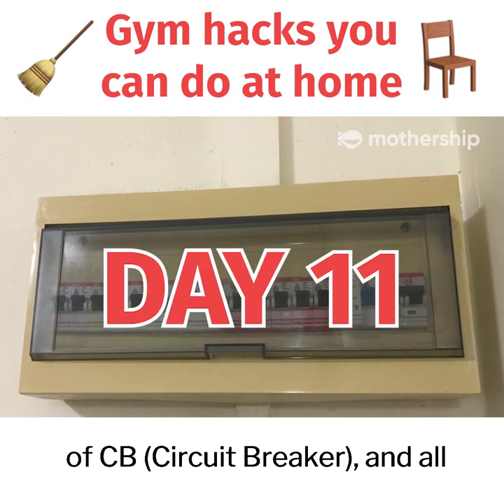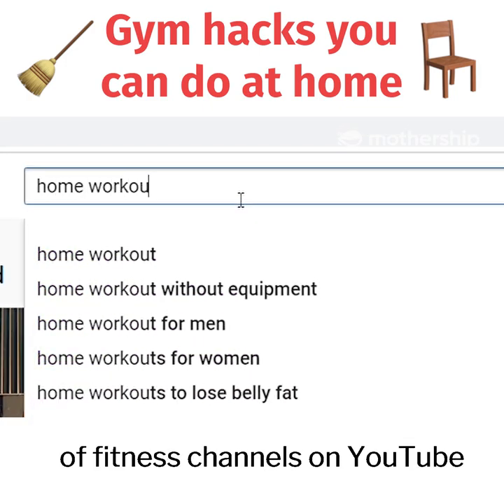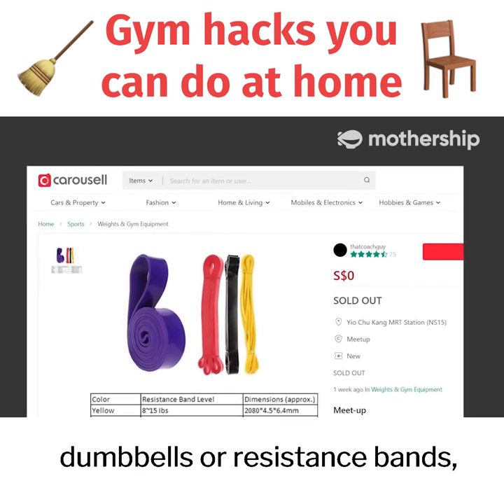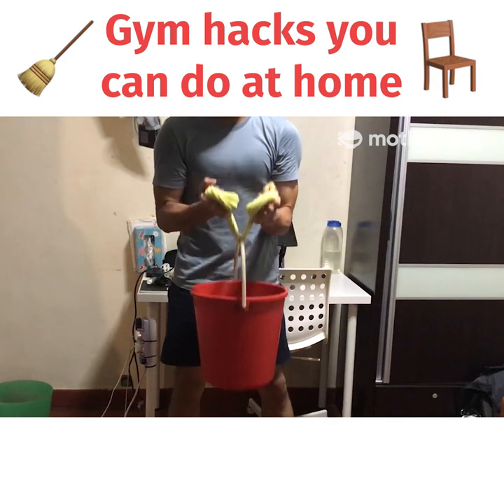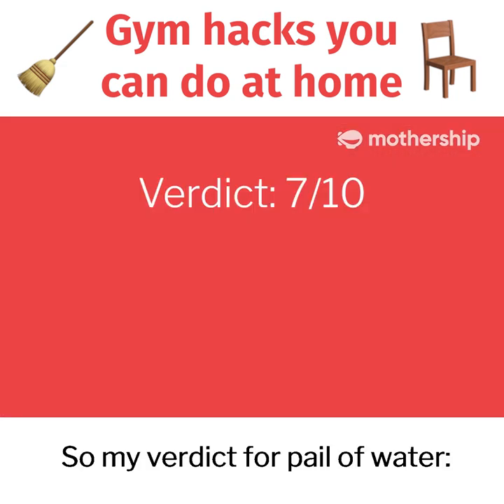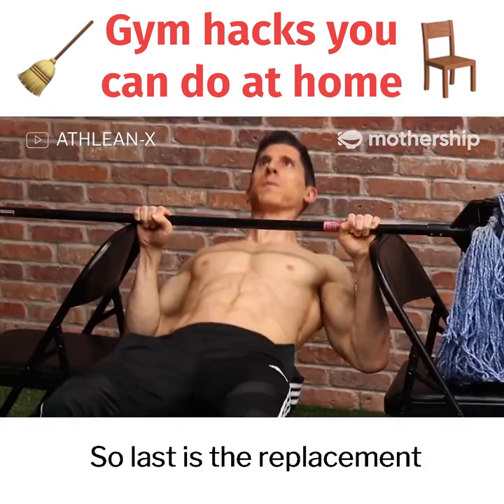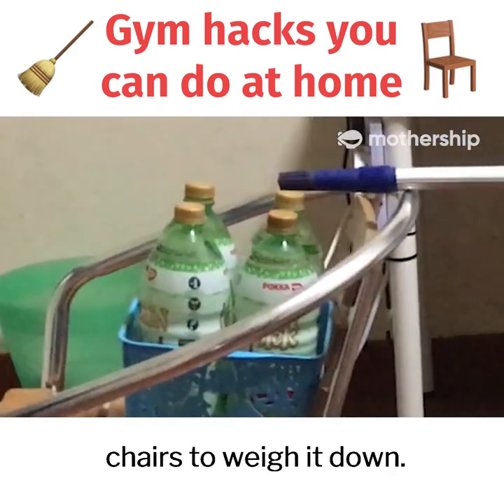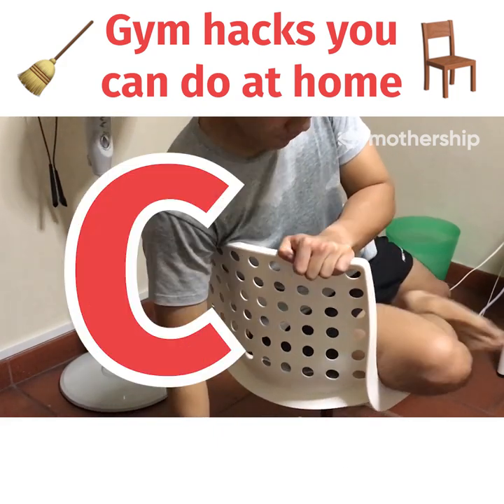Gym hacks you can do at home (tested and proven!!)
All gyms are closed in Singapore, and many videos have popped up online showing ways to replicate the gym with common household objects. We try them out to see if they actually work.

How have u been working out so far?